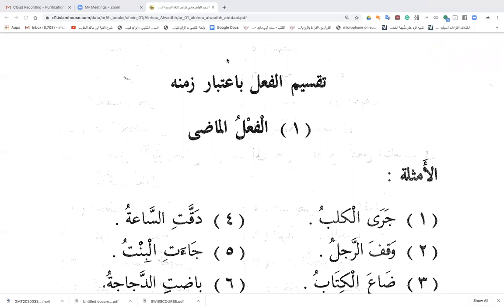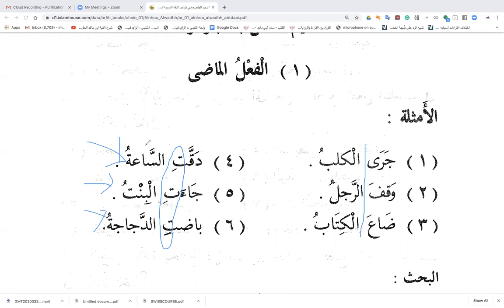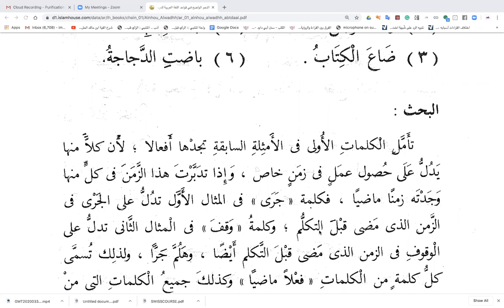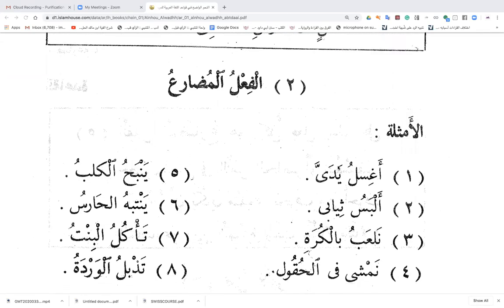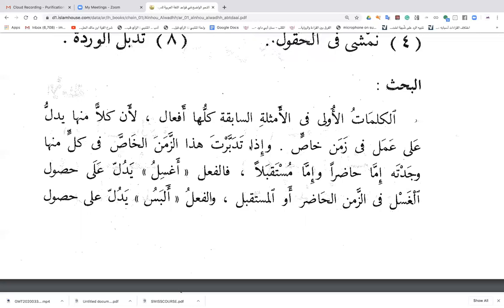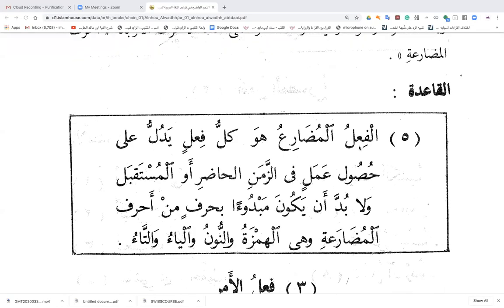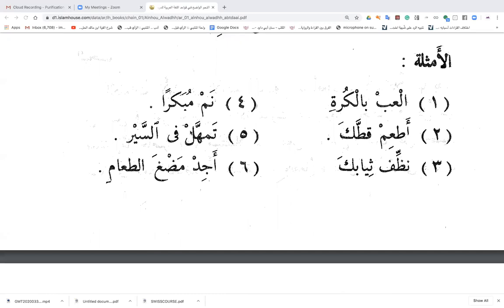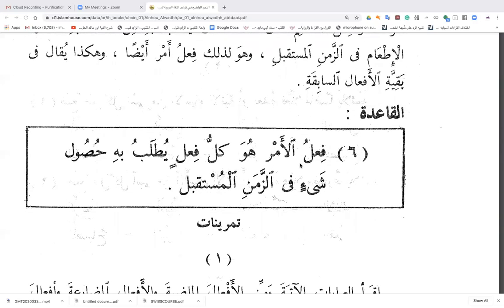Clear Arabic النحو الواضح - Lesson Three: Verbs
This text, النحو الواضح, Is an important work because it combines the erudition found in the classical text while adding vocabulary and more. This is the first lesson.